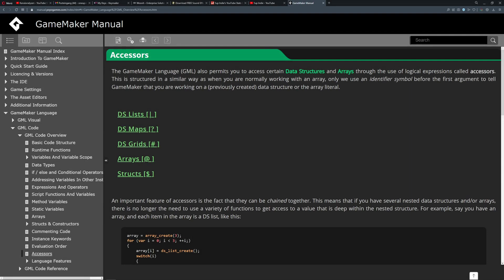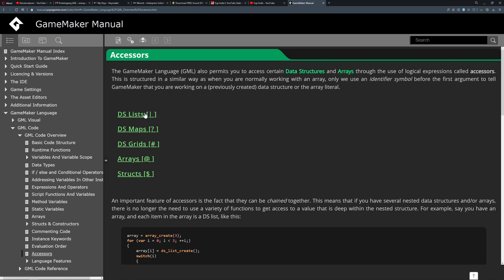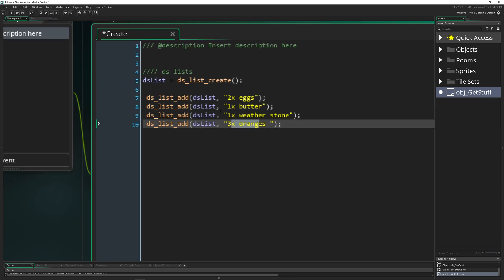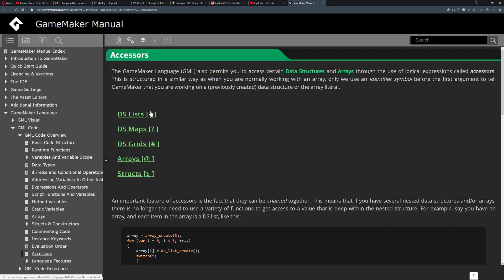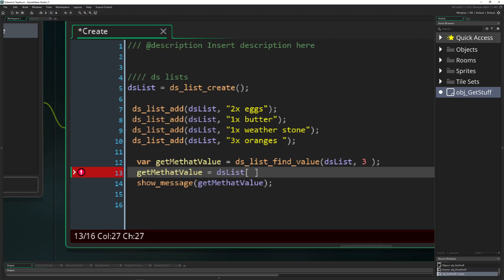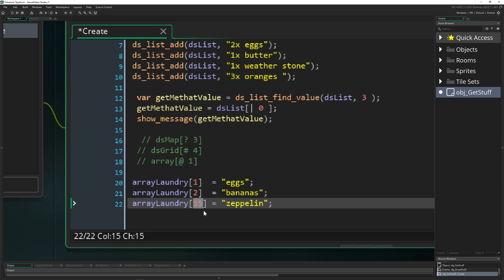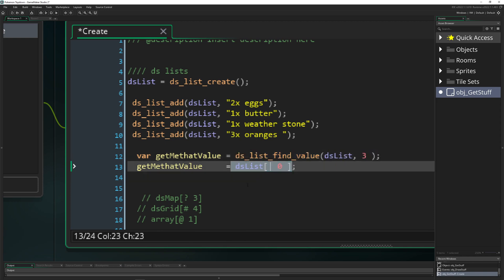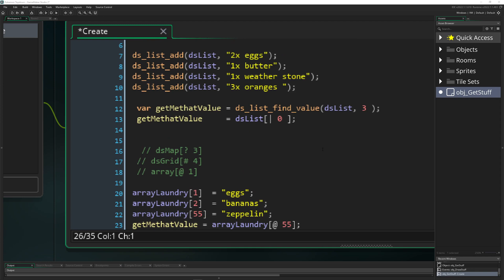Access data structures + arrays [Game Maker | Basics]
This basics video tutorial shows you how to access data from structures like ds_list, ds_grid, ds_map or arrays in GameMaker.

The idea is quite simple. You create your own data like a ds list or an array and want to access/read out the value stored in there. Accessors are a shorter way to do that with a specific letter for each data structure. So if you want to access a specifc index of an array you can use the @ letter or for example for the ds_list the | letter.  That's it!

CHAPTERS
0:00 What we will do
0:39 Subscribe
0:54 Theory of what accessors and data structures are
1:19 Example of a simple data structure, here a ds list
4:49 Same thing for accessing arrays
5:34 Foreshadowing of the evil to come, structs